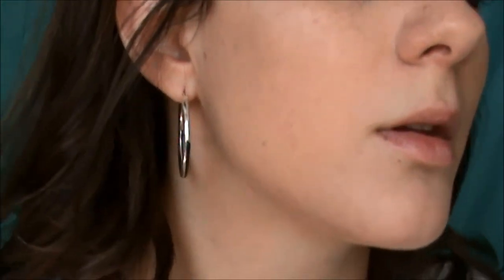Review ★ Tarte Amazonian Clay Full Coverage Foundation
Hey! :) This video is a first impression and review of Tarte's Amazonian Clay 12-Hour Full Coverage Foundation. (whew! what a mouthful to say!) This is my first time using it and I wanted to show you how it applied and what my first thoughts were. It says it is a 12-hour foundation so I also put that to the test, checking in with you 12 hours after initial application. Hope you like this review! Let me know if it was helpful, I love to know!

xo Lo

Product:
Tarte Amazonian Clay 12-Hour Full Coverage Foundation - Medium Sand